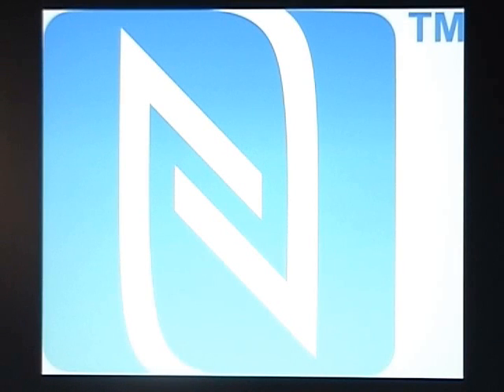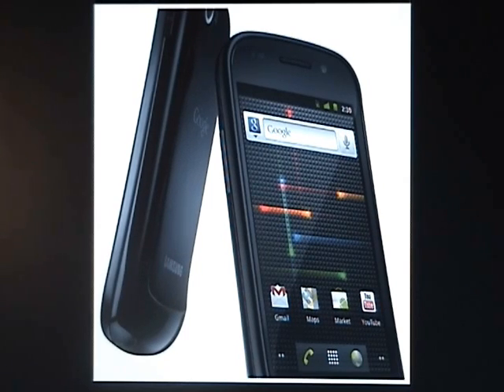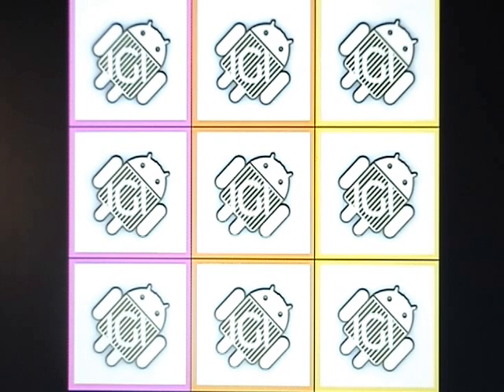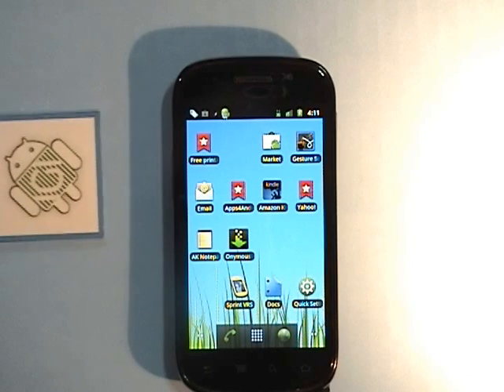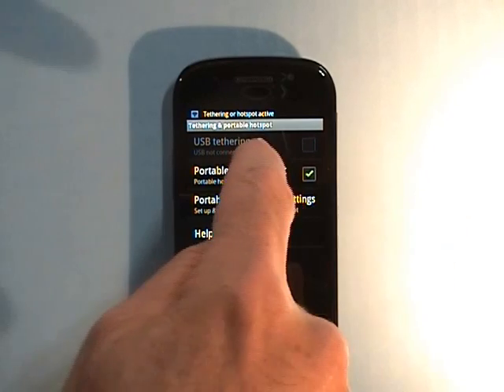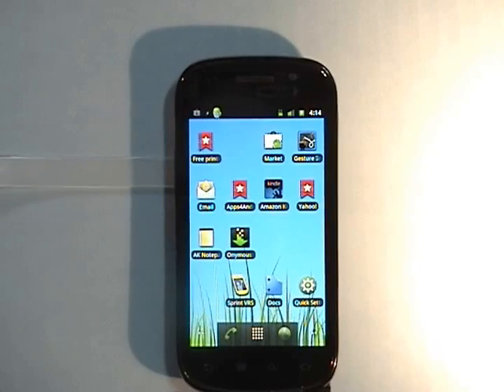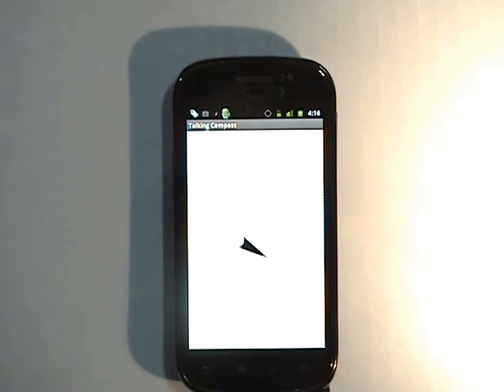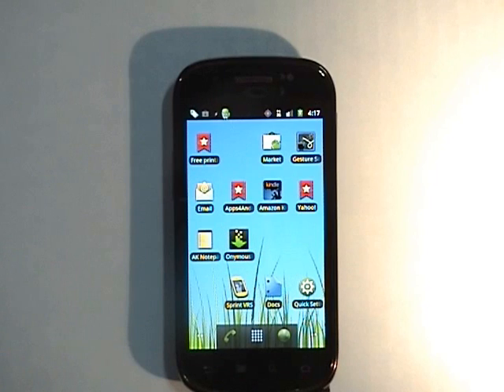Enhanced Accessibility Using Apps4Android's Near Field Communication (NFC) Talking Tags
This video demonstrates some of the more unusual uses for Apps4Android's Near Field Communication (NFC) Talking Tags... including making smart phones more accessible!